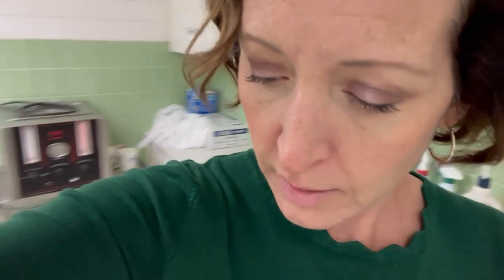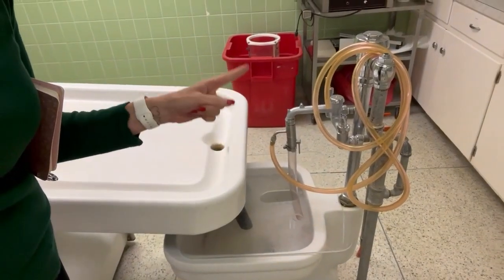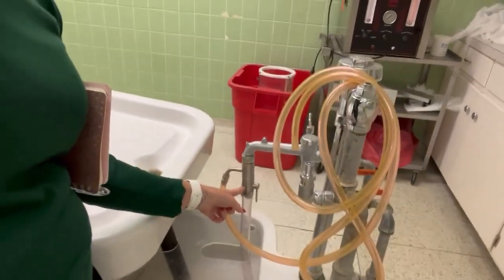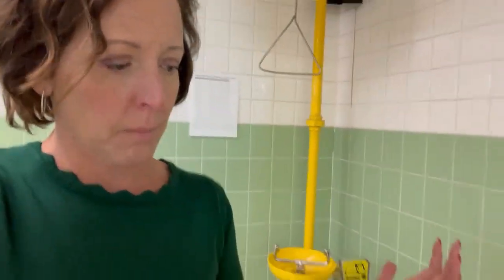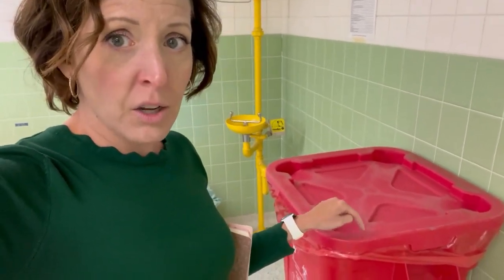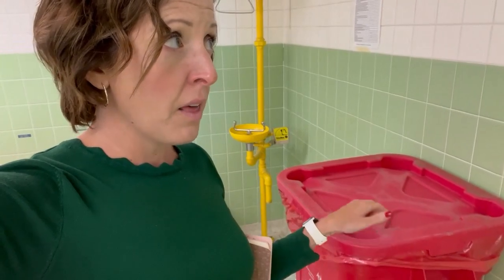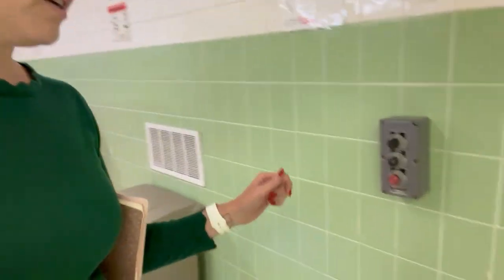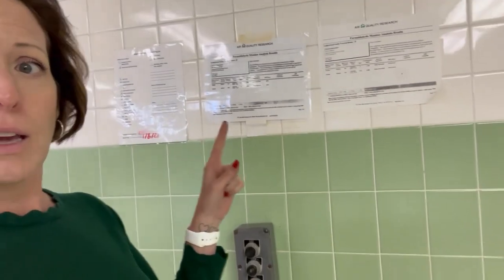What is in an Embalming Room? - Just Give Me 2 Minutes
It is obviously the room where embalming and body preparation takes place but what are some things that are in a preparation room. just give me 2 minutes!